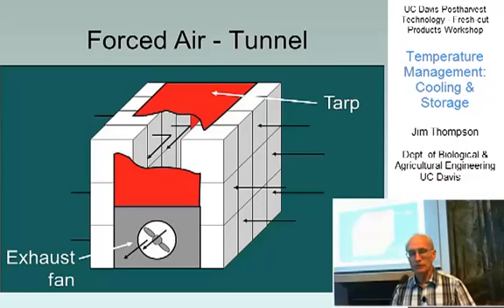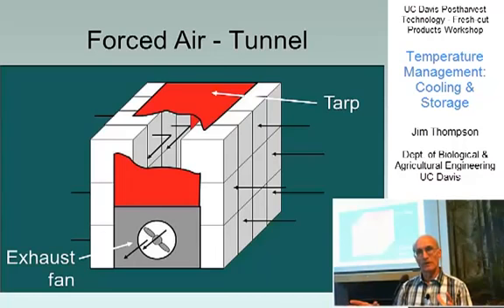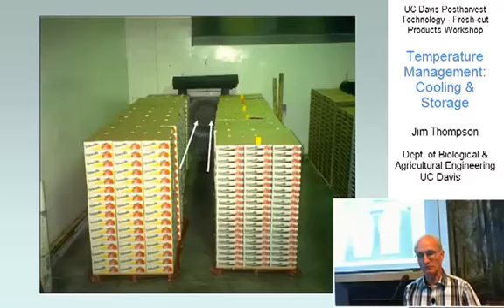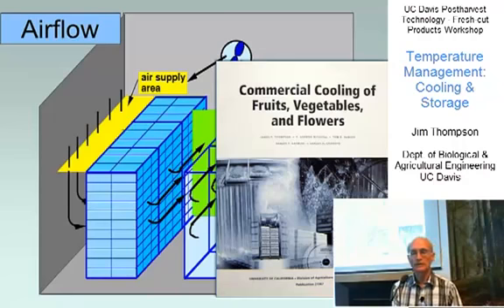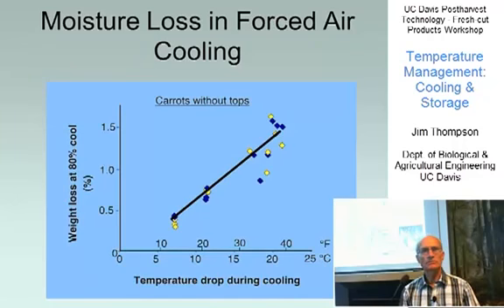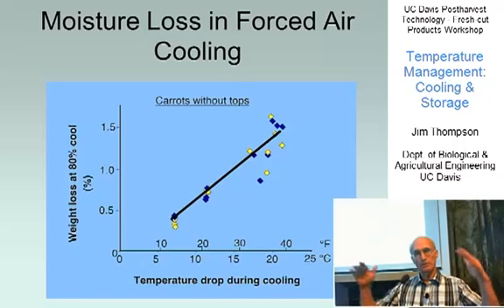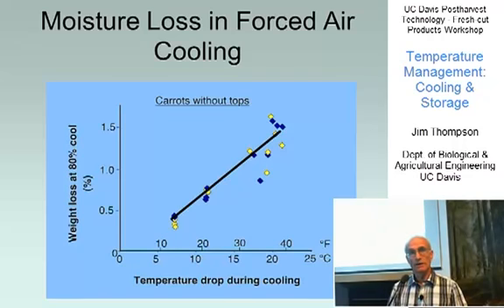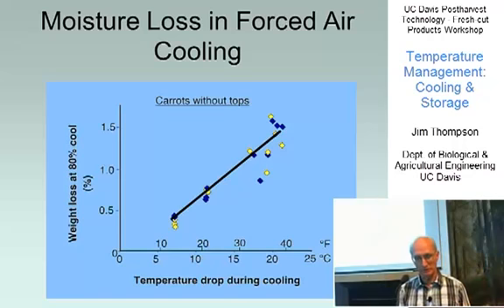Forced Air Cooling Basics Jim Thompson